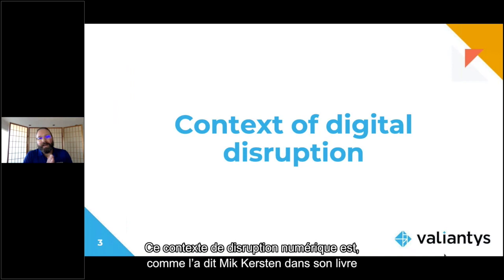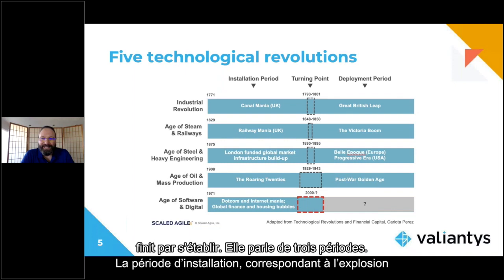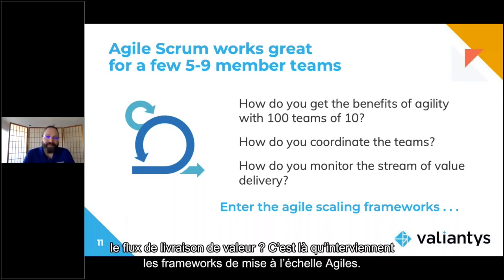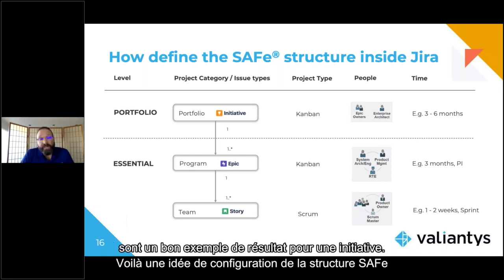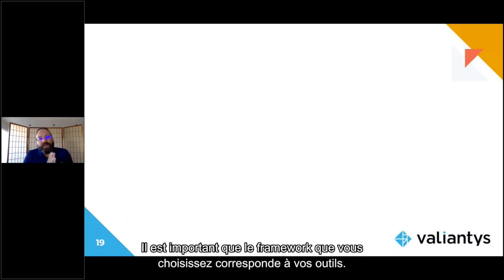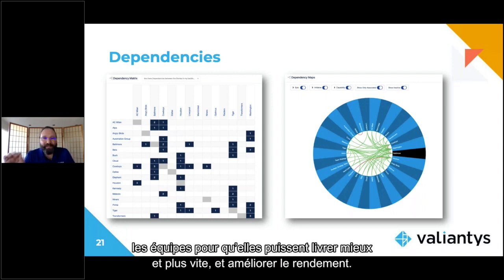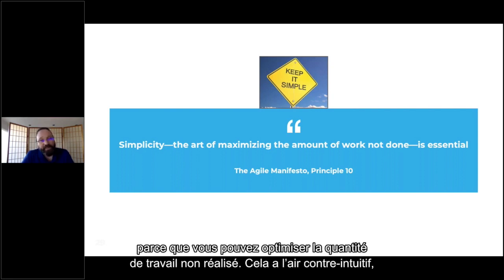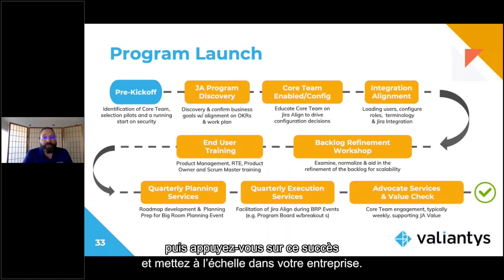Get started with Jira Align to solve your scaling challenges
Scaling Agile at enterprise level is vital for companies looking to stay ahead in the “digital disruption” race. Closing the gap between strategy and execution has never been more vital for success, and companies need the right tools to ensure teams are aligned on their Agile journey. To confront these challenges in scaling agility, Atlassian has recently added a new tool to its tool stack: Jira Align. But how Jira Align can help you meet your digital transformation and scaled Agile needs?

From criterias to meet to deployment options, find out how to successfully get started with Jira Align.